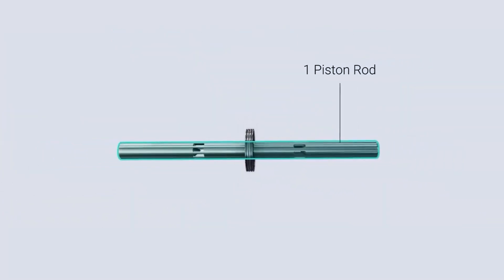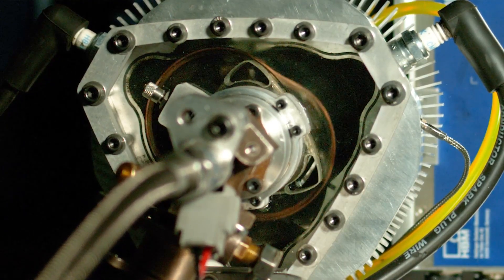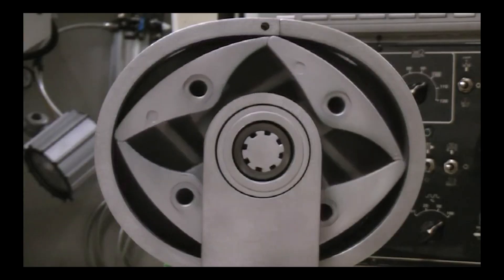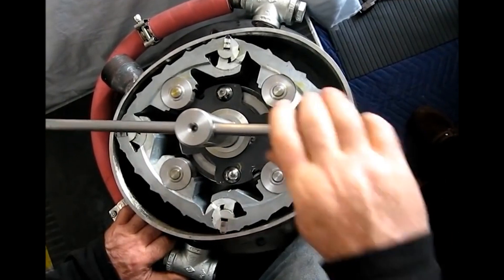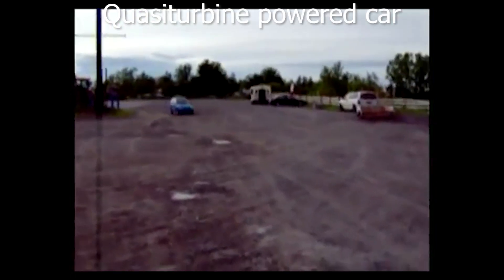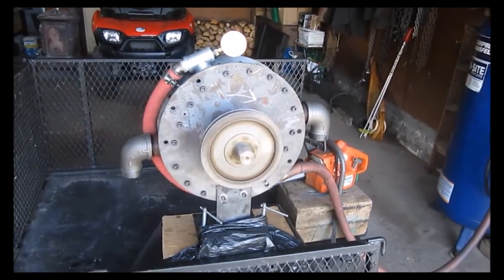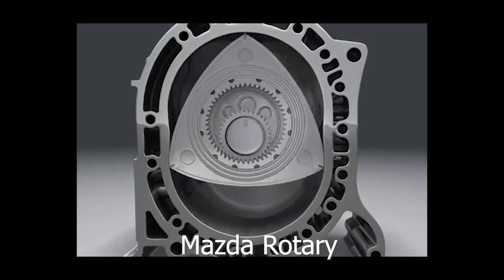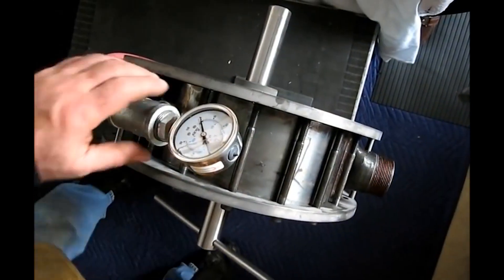The Quasiturbine a different take on the rotary engine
On this channel we have taken a look at a whole lot of weird and wonderful engines. From a tiny 10kg free piston engine all the way to a 15 liter hydrogen powered Cummins truck engine. Its fair to say we have seen some interesting stuff. Well today is no different today we are taking a look at the Quasiturbine Rotary engine.

Now the basic idea of the Quasiturbine is yet another rotary, with a twist. This is a 4 stroke engine like most modern engines we have today, with intake, compression, combustion and exhaust, but it’s the rotor its self that is the weird edition. You see most rotary’s have a solid rotary in the middle, they might have different shapes but each rotor keeps its own shape. Mazda’s Dorito rotary is a triangle, The omega 1 has circle’s with a small ledge and Liquid pistons X engines have a oval rotor. Well this engine’s rotor has 4 sides and it can move.

The idea of this rotary like most of the other one’s we take a look at is making an engine that can lower emissions, be more efficient and produce more power per KG. So it can any spark ignited fuel such as efuels, hydrogen and even propane. In other words its designed with our carbon footprint kept in mind.

So how does it work? well lets find out.